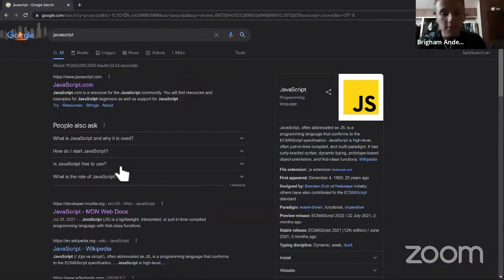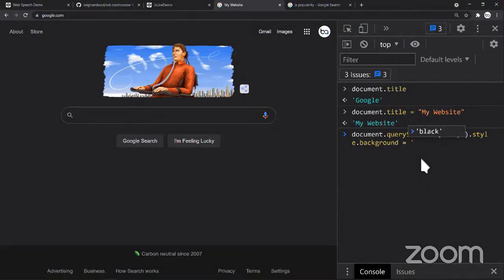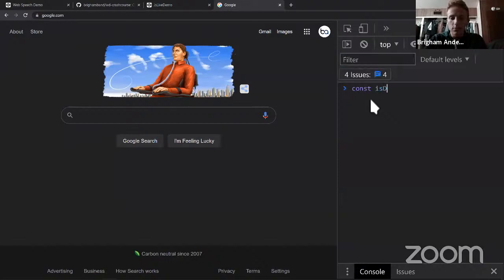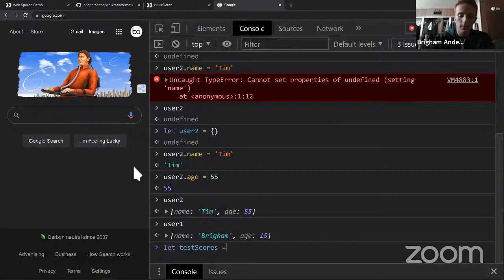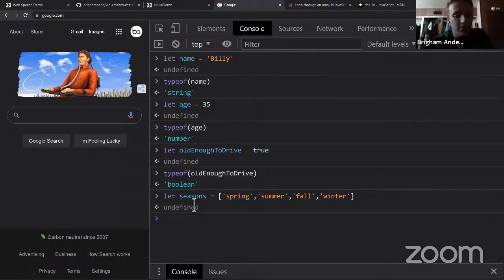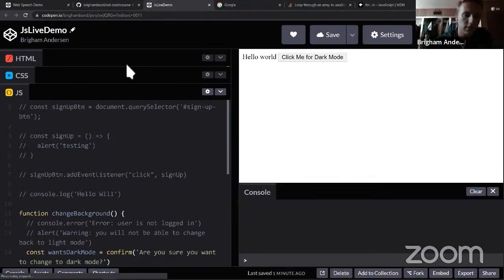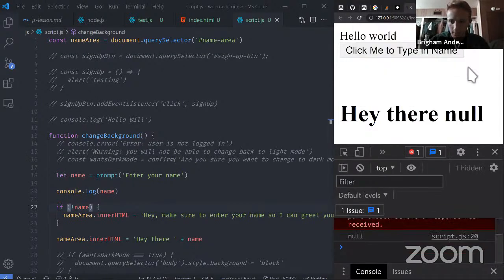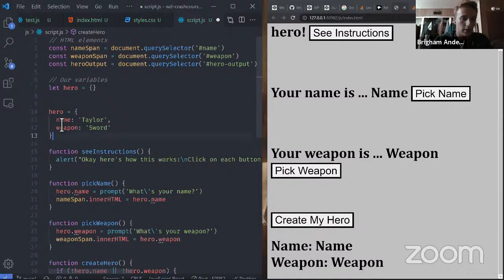CS Fundamentals Web Development 2.0